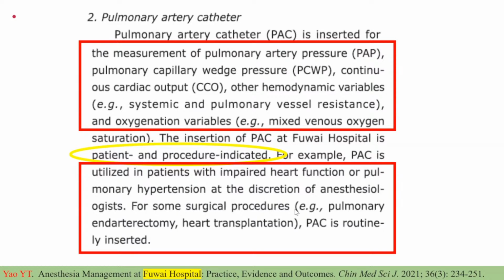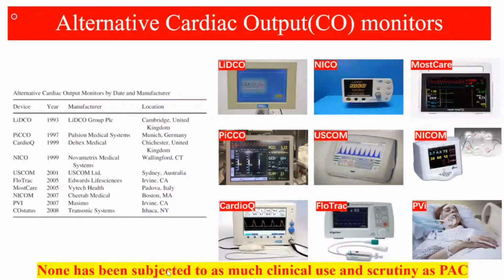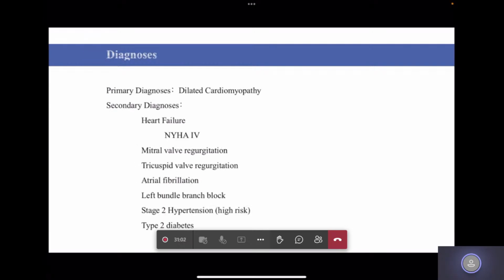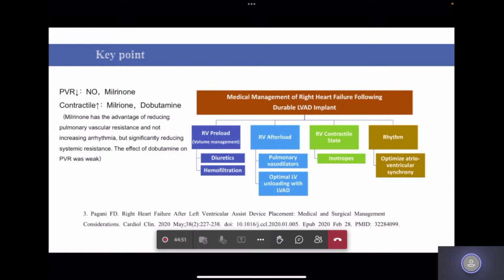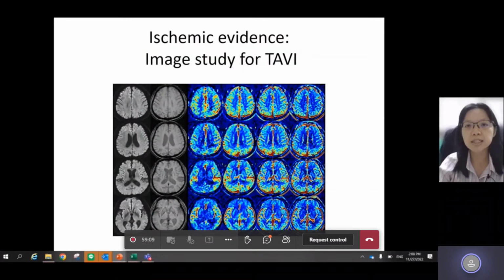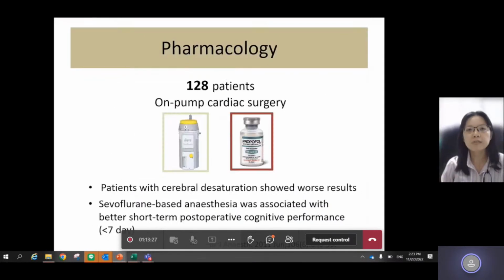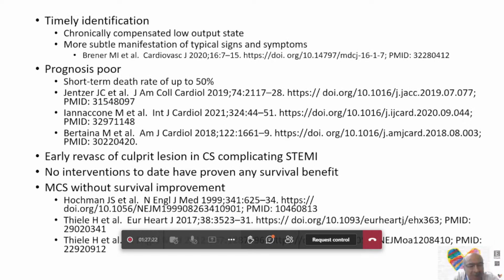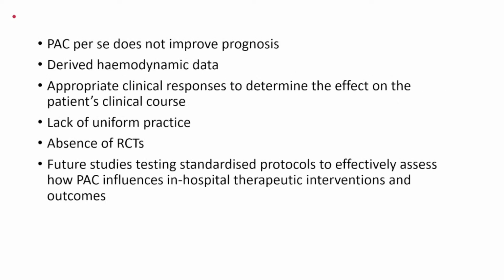Cardiac Perfusion Practice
Agenda:
Time Topic Speaker / PIC
10:00 - 10:02 AM Welcome remark from Edwards EW Director
10:02 - 10:05 AM Opening Dr Jiang Lu Yang
Protocol, Clinical Application & Case Sharing:
10:05 - 10:25 AM OPCABG: the Case for Swan-Ganz Dr Yao Yun Tai
10:25 - 10:45 AM Anaesthesia Management of Left Ventricular Dr Hou Yu Xi
Assist Device inserting
10:45 - 11:05 AM Tissue Oximetry Monitoring in Cardiac Surgery Dr Wang Yi-Chia
11:05 - 11:25 AM Right Ventricular Dysfunction, Dr Rajesh Kumar
Pulmonary Hypertension & Cardiogenic shock Chand
11:25 - 11:40 AM Panel Discussion, Q&A All
11:40 - 11:45 AM Closing remark All